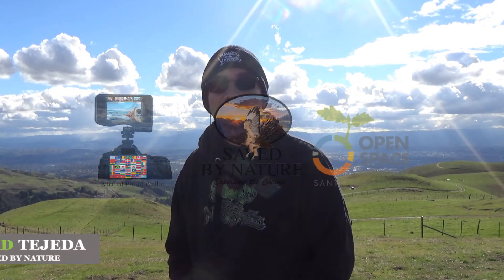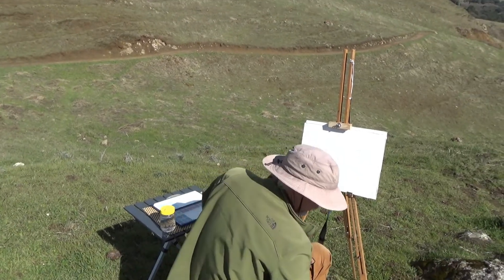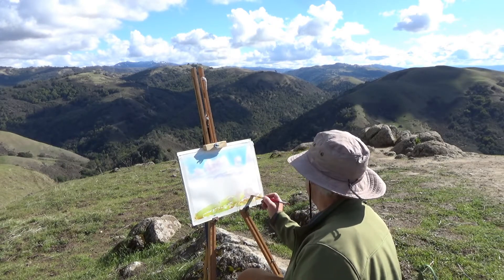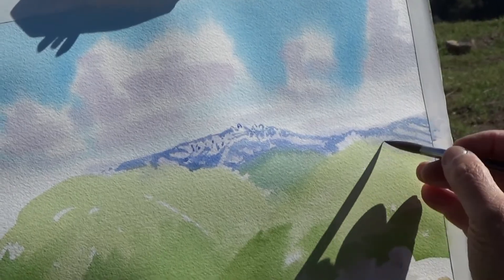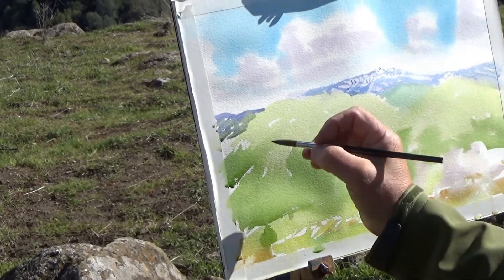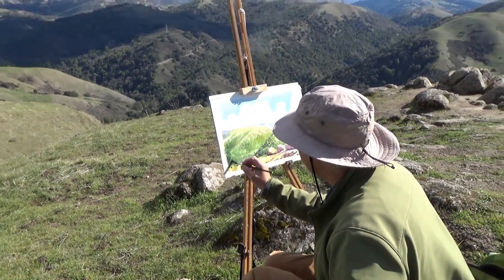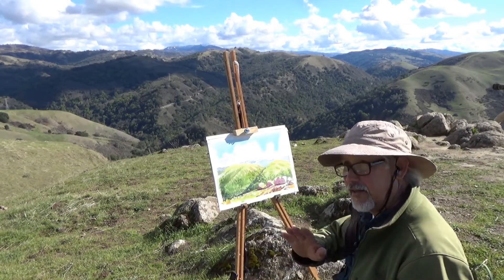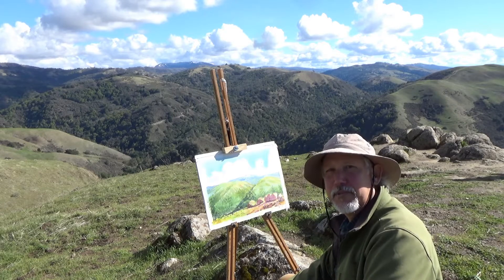Art & Nature - Watercoloring with Edward Rooks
Check out this video of Saved By Nature founder Richard Tejeda featuring wildlife Artist & Naturalist Edward Rooks who teaches you how to watercolor. We spot an endangered burrowing owl along the way and sky-dancing golden eagles! Some cool geology and overall mental, physical, and spiritual healing in nature.

 “My role as an artist is to communicate the importance of nature, the wonder of nature, and the beauty of exploration,” says local artist and art instructor, Edward Rooks. For more than a decade, Rooks has taught nature drawing and painting workshops in the Bay Area, Costa Rica, Trinidad, and Antarctica, and programs hosted by the Santa Clara Valley Audubon Society, Stanford University, and Santa Clara University.

Saved By Nature's goal for Art & Nature is to increase park visitation by people of color and underserved communities throughout Santa Clara County, to reconnect them with nature and their imagination so they may embrace sketching as a weekly activity.

Saved By Nature's mission is to expose, teach, and enlighten people of all backgrounds and abilities through environmental education. We work with partners to ensure mental, physical, and spiritual healing in nature.

photography: Edward Rooks
video & sound: Richard Tejeda